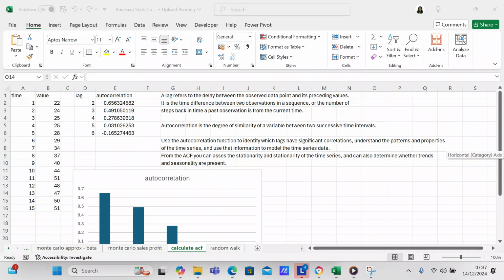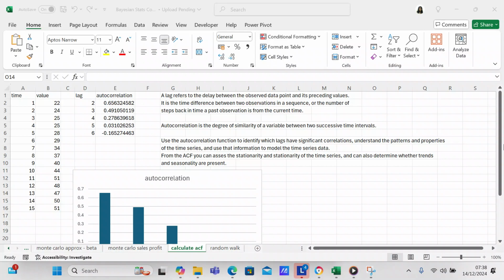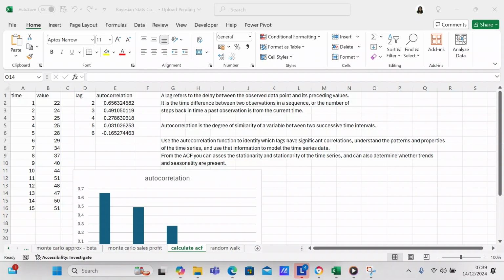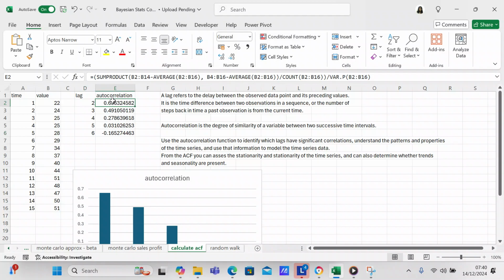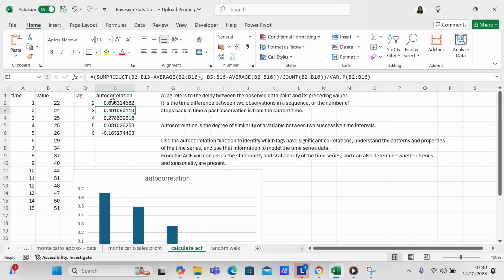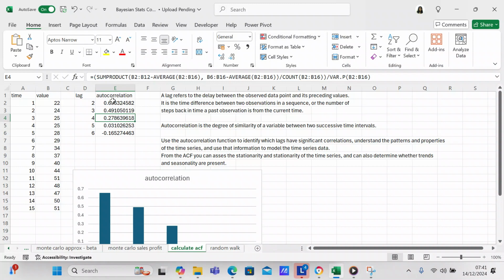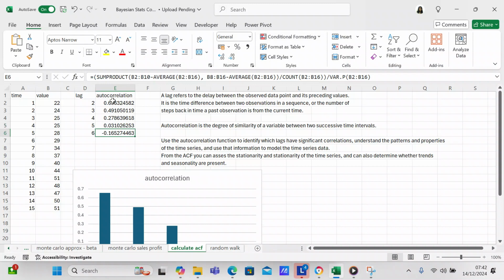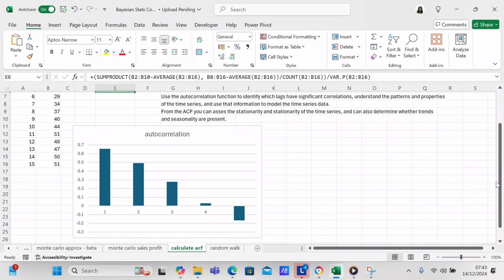How to calculate the autocorrelation function in Excel